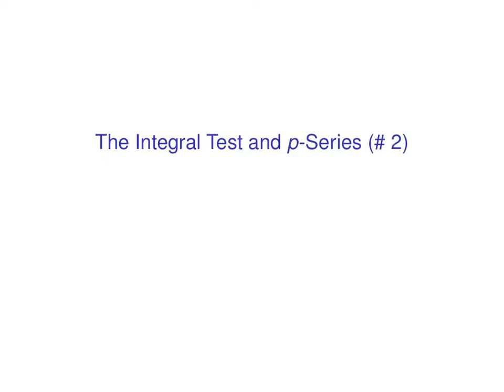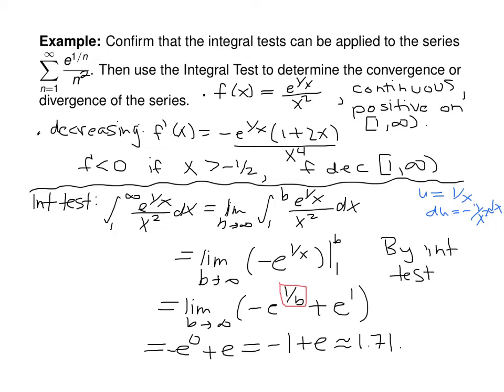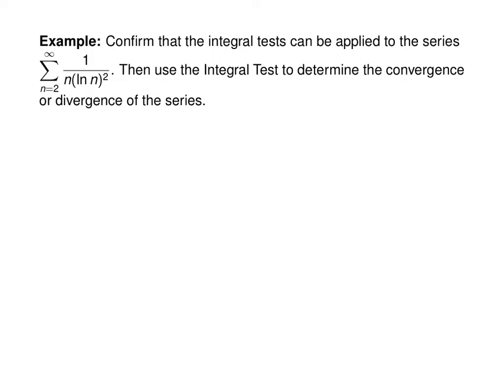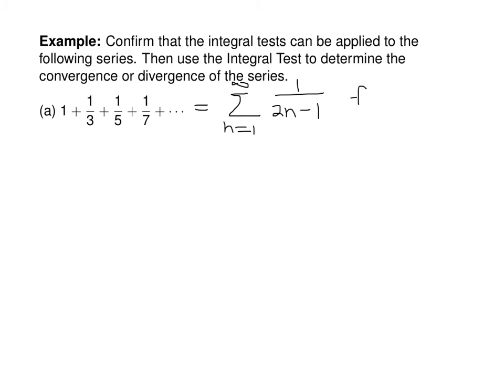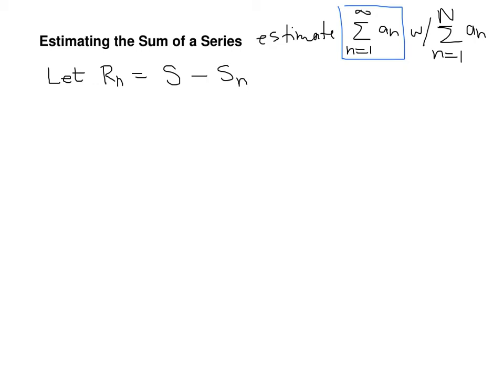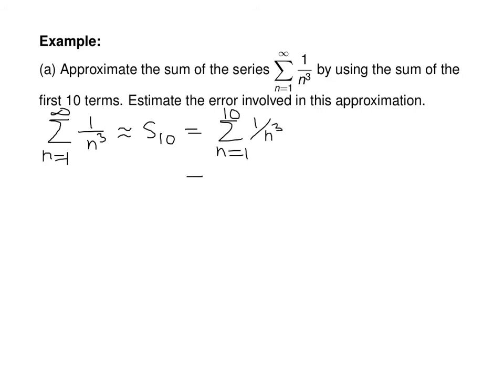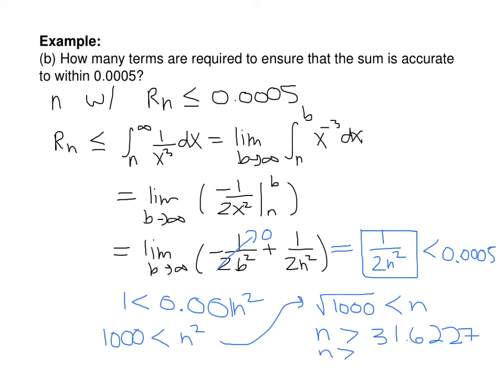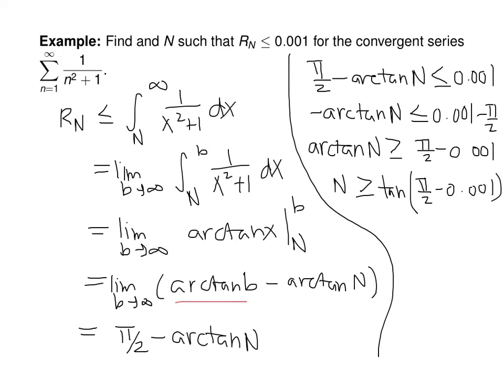The Integral Test 2